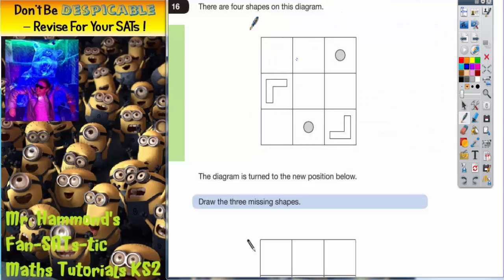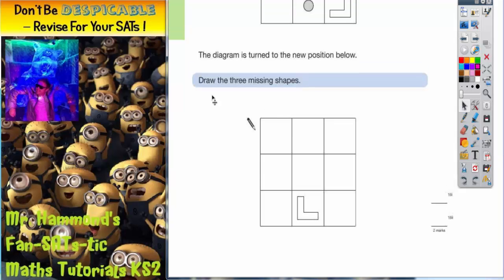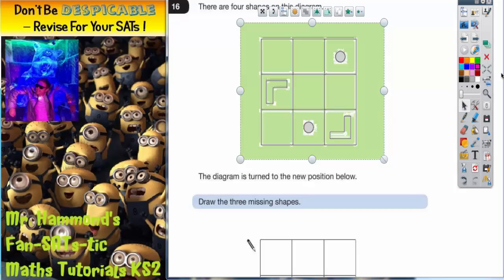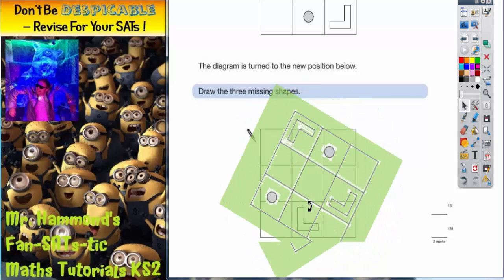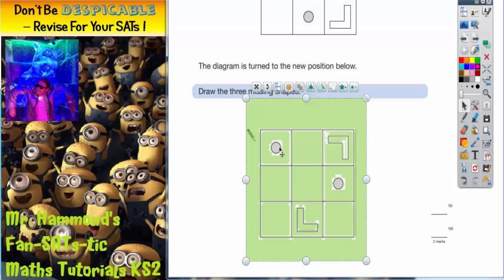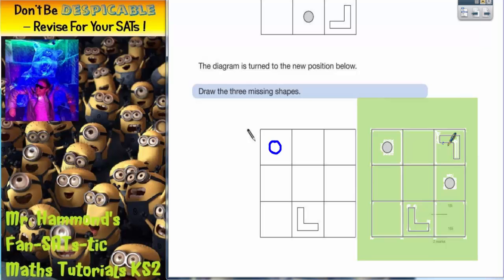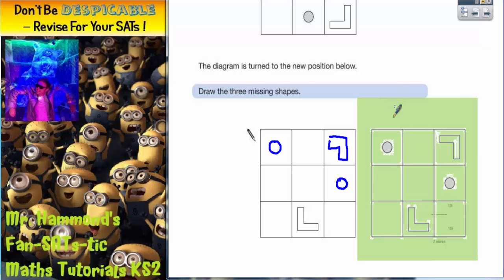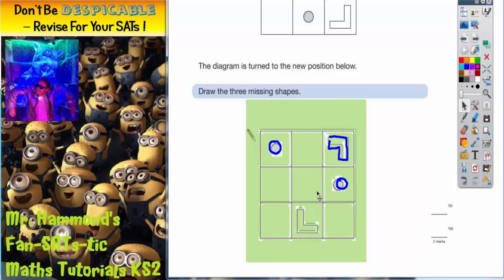Maths KS2 SATS 2006A Q16 ghammond